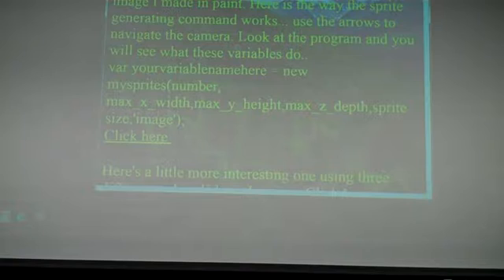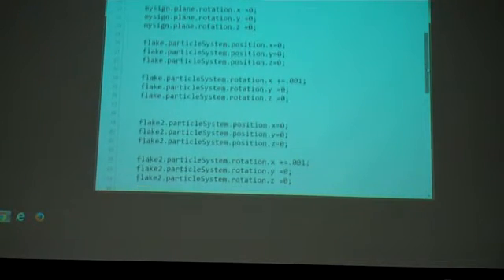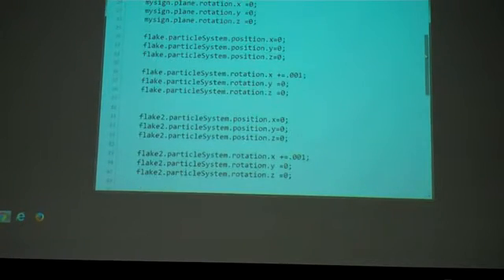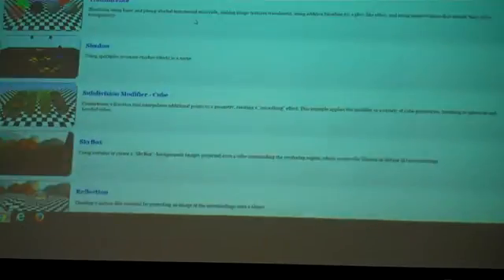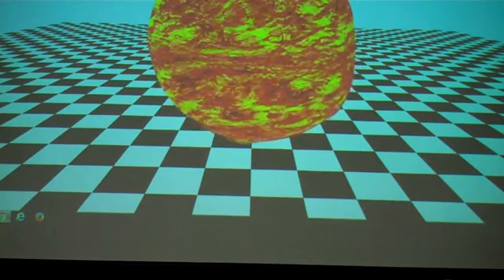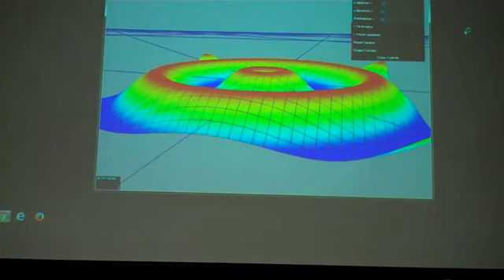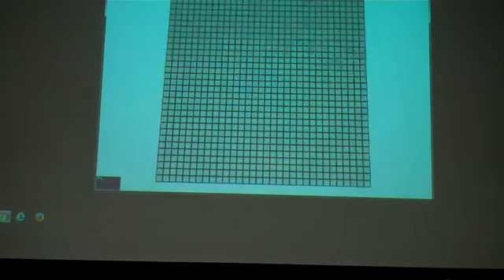class27 final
sprites in three js